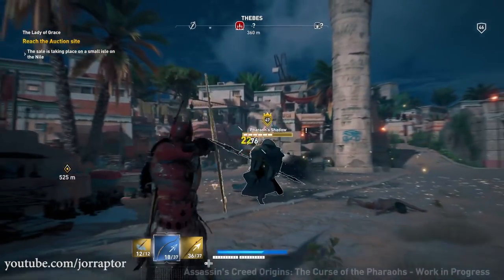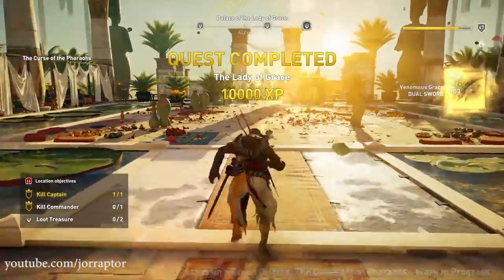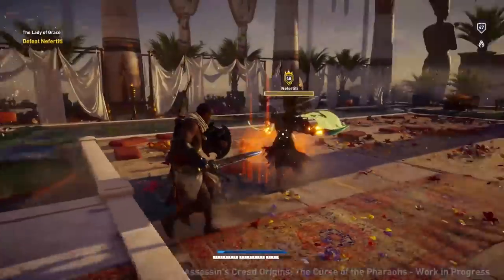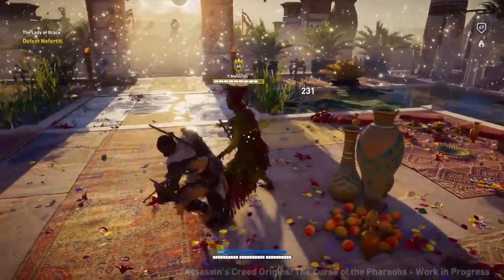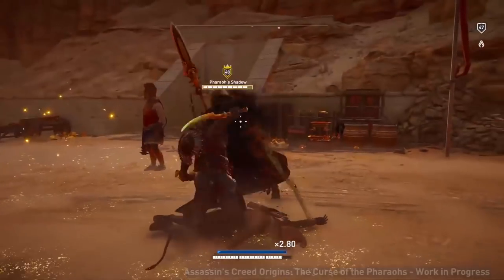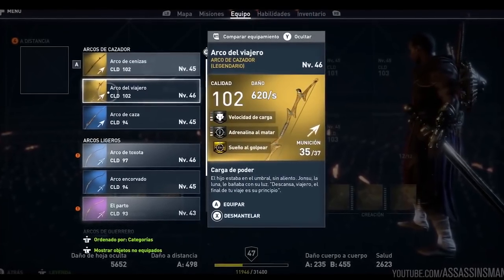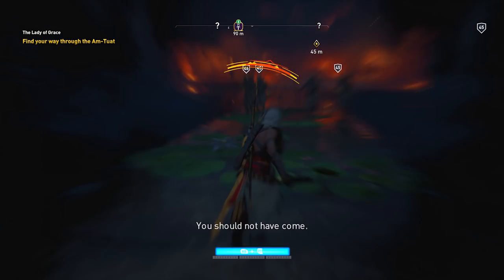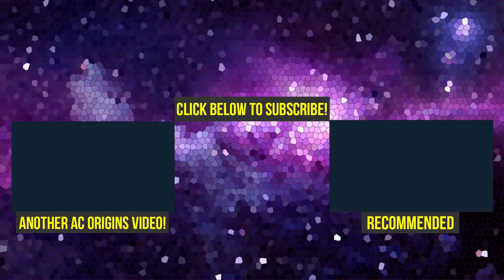Assassin's Creed Origins Curse of the Pharaohs NEW SPECIAL WEAPONS & Mount Revealed (AC Origins DLC)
Assassin's Creed Origins Curse of the Pharaohs NEW WEAPONS (Assassin's Creed Origins DLC - Ac Origins Curse of the Pharaohs)

More Assassin's Creed Origins gameplay content here:
Assassin's Creed Origins Curse of the Pharaohs BOSSES & NEW GEAR (AC Origins Curse of the Pharaohs)

Assassin's Creed Origins DLC Level Cap Upgrade, Hard Mode Trials of the Gods & More (AC Origins DLC)

Assassin's Creed Origins Curse of the Pharaohs Map REVEALED (AC Origins Curse of the Pharaohs Map)

Assassin's Creed Origins Curse of the Pharaohs NEW SKILLS Revealed (AC Origins Curse of the Pharaohs)

Assassin's Creed Origins Curse of the Pharaohs NEW ENEMIES & More! (AC Origins Curse of the Pharaohs

Assassin's Creed Origins New Game Plus EVERYTHING YOU NEED TO KNOW (AC Origins New Game Plus)

Assasssin's Creed Origins New Game Plus & Discovery Tour Coming Feb 20 (AC Origins New Game Plus)

New Assassin's Creed Origins Money Farm Spot IS THE BEST (AC Origins Money Farm - AC Origins Farming

Assassin's Creed Origins Flying IS POSSIBLE With A War Chariot, Not For Everyone (AC Origins Flying)

Assassin's Creed Origins DLC Level Cap Upgrade, New Quest, Weapons & Way More AC Origins DLC Coming:

Assassin's Creed Origins DLC ALL BIG NEW CONTENT Coming in 2018 & Added Since Launch (AC Origins DLC